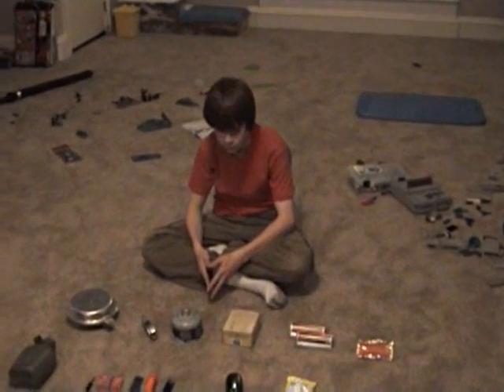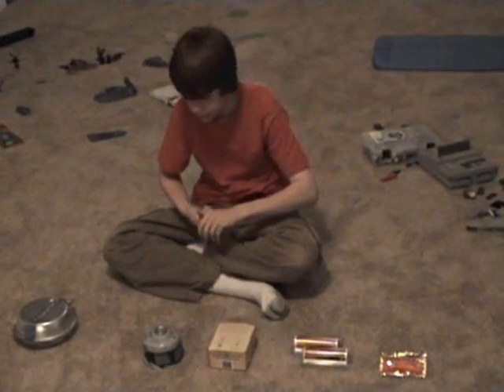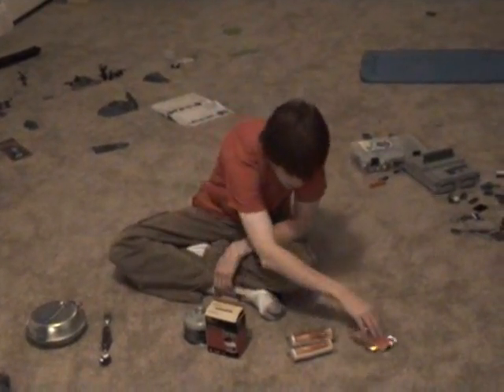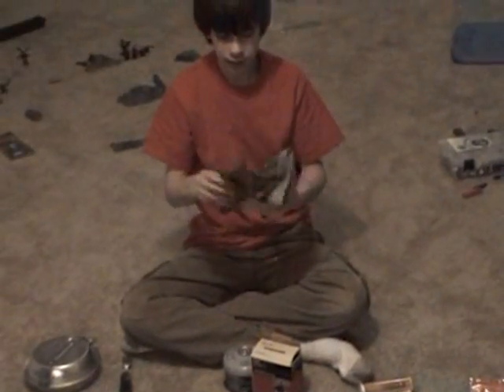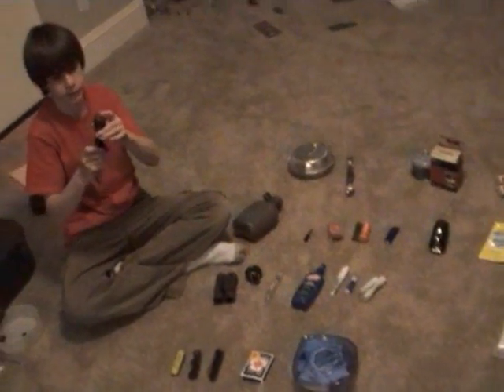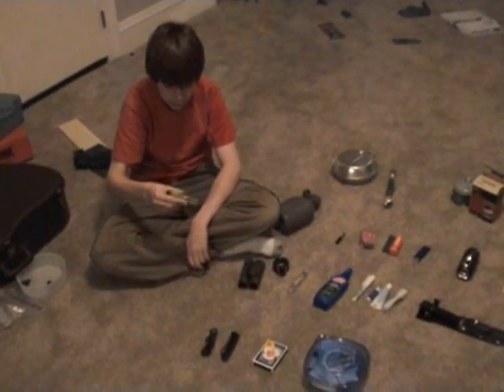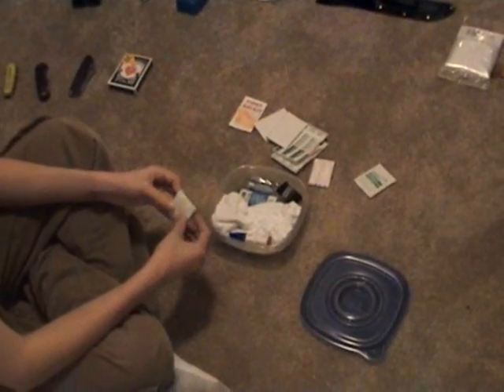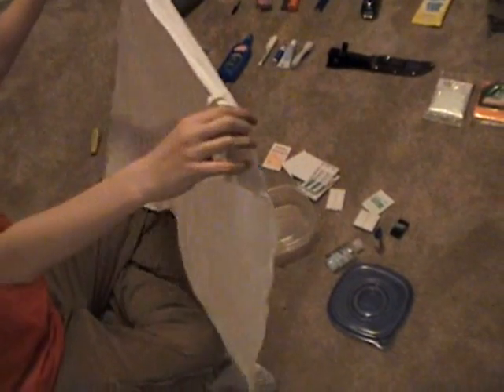Camping Gear Part1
A video on what gear you should pack if you go camping. Rate and comment!